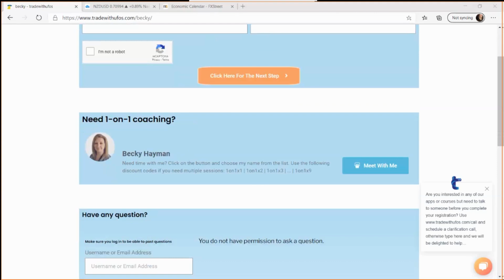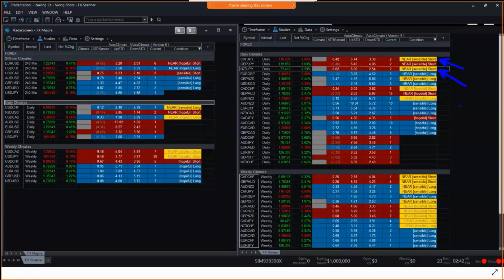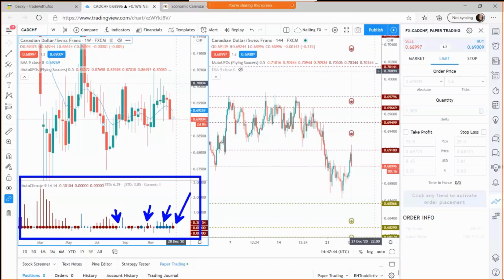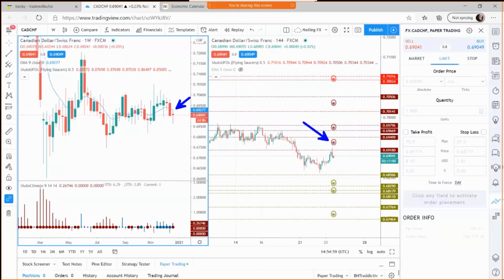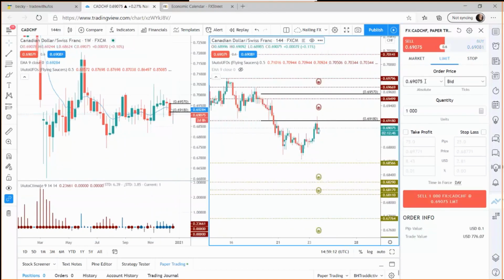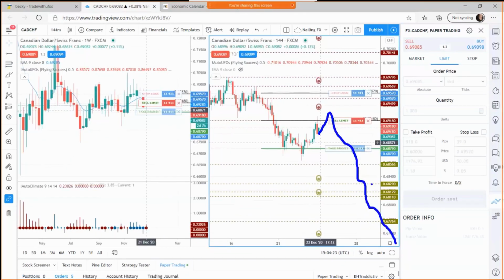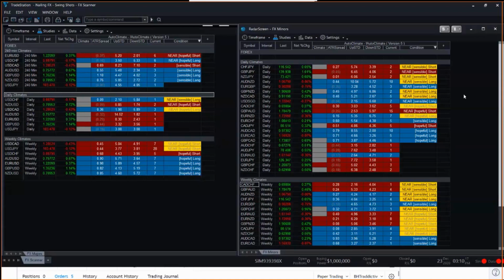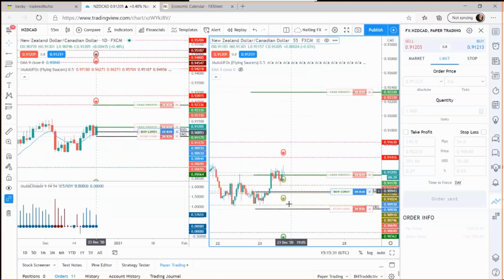Tradewithufos Nailing FX